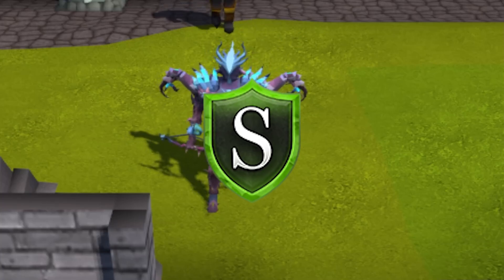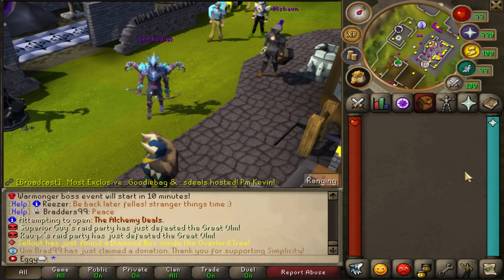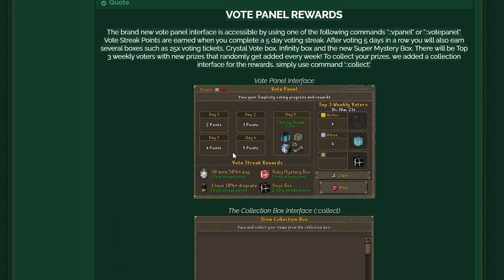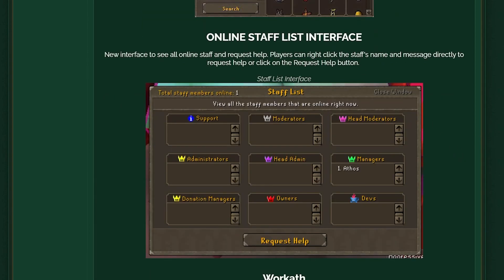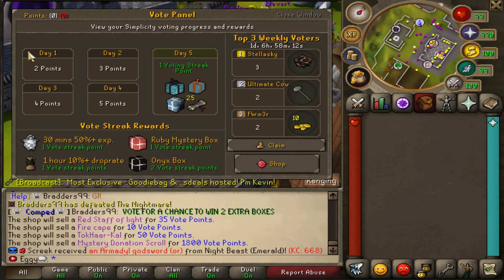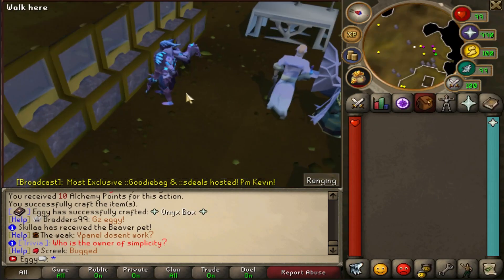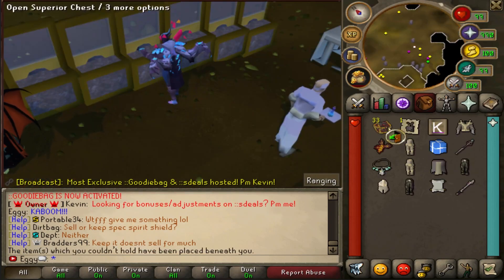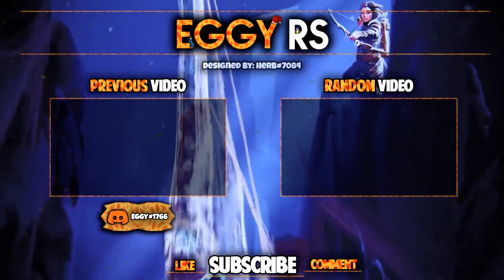*FULL TORVA + GHRAZI RAPIER FOR FREE?!* : MASSIVE UPDATES + INSANE PROMO | $300 GIVEAWAY!!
First non edited commented IGN : Emerald Mystery Box
3 Winners : $100 Bundle